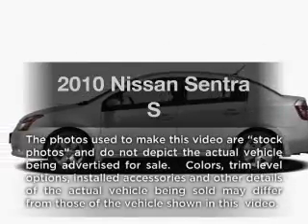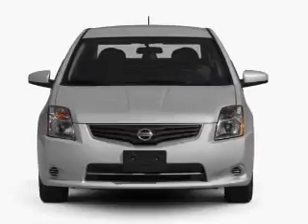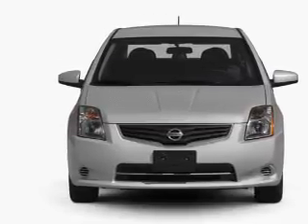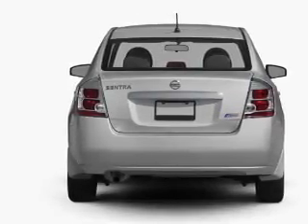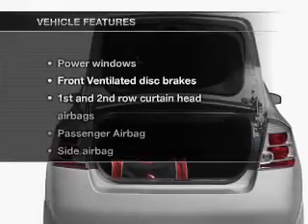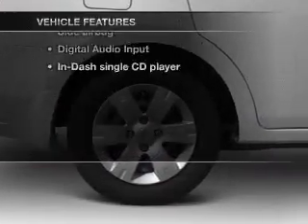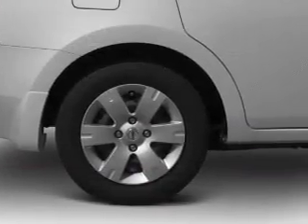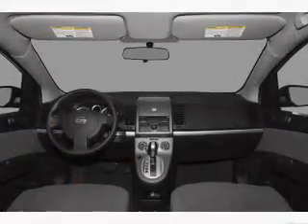2010 Nissan Sentra - San Diego CA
Year: 2010
Make: Nissan
Model: Sentra
Trim: S
Engine: 2.0 liter inline 4 cylinder 16 valve
Transmission: Constant Velocity
Color: Silver
Mileage: 34269
Address:
7601 Alvarado Rd